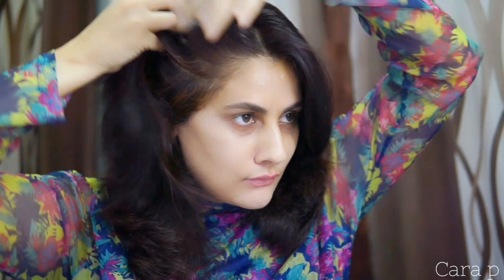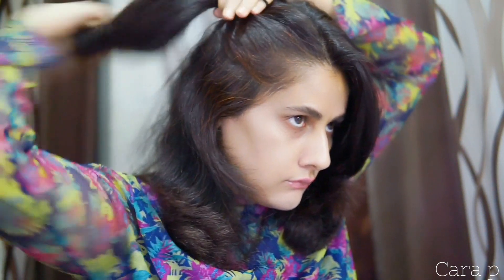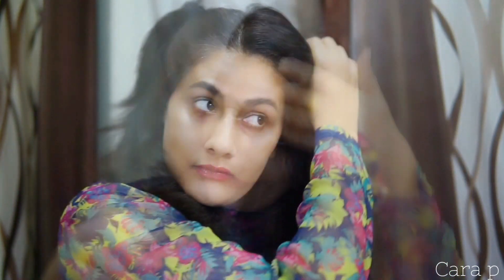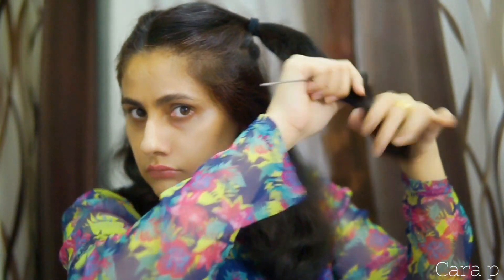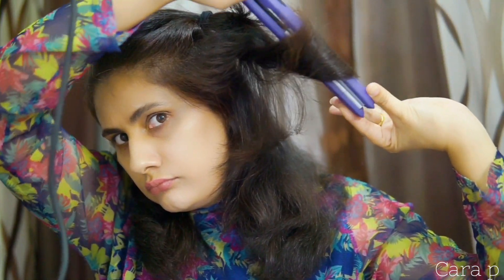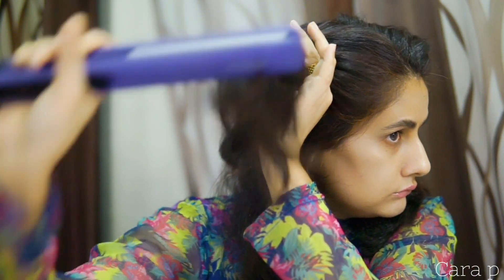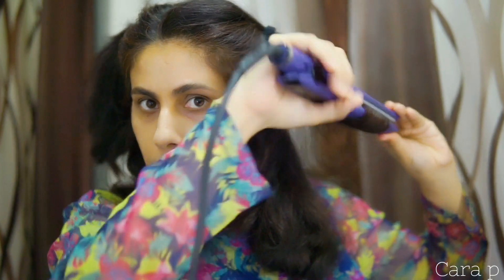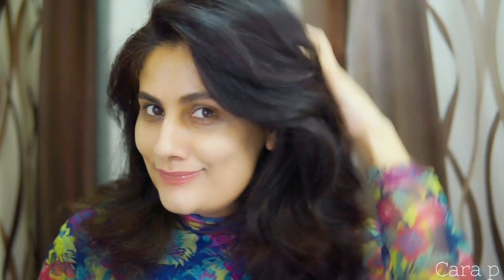Try this 60 sec hair straightener trick for flat to fab hair. just a 1 minute video to save your day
hi guys